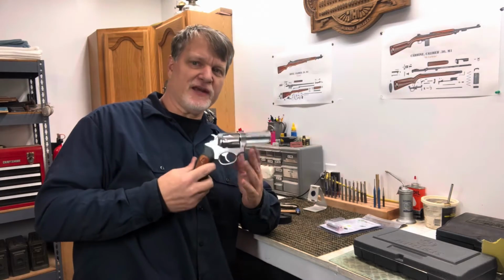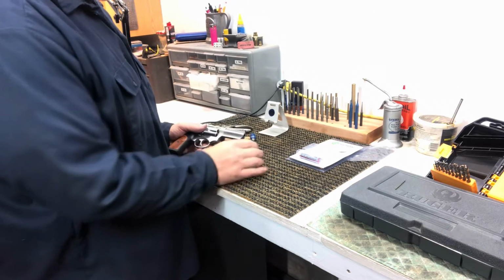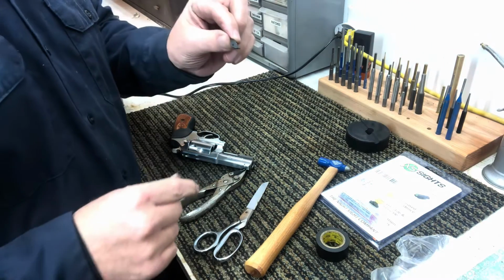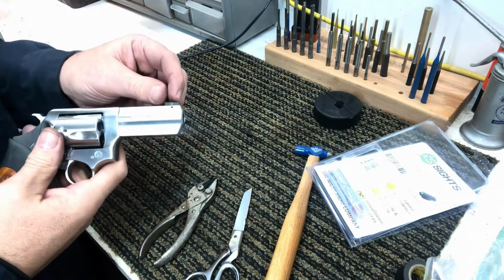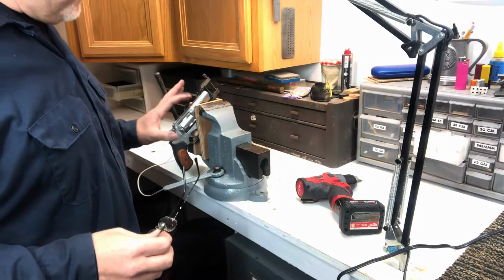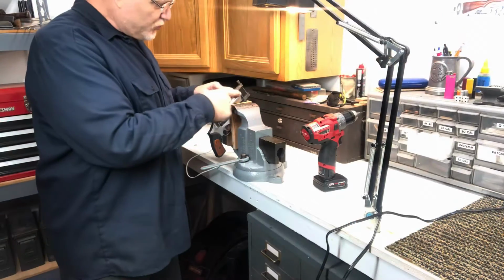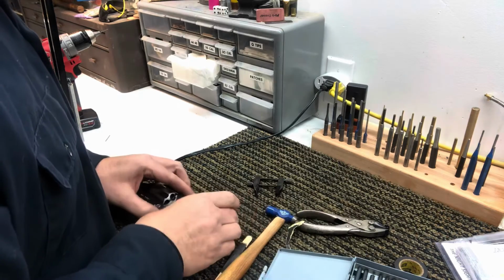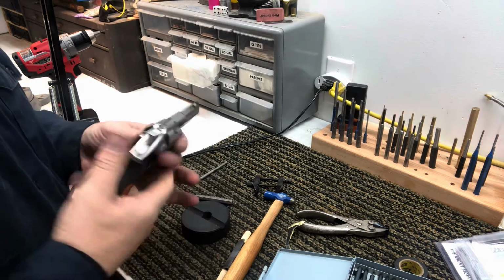How to install a tritium front sight for a Ruger SP101 or Smith and Wesson J-Frame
Simple walk through of the removal of the original sight and the installation of a new tritium front sight.  Similar operation for both the SP101 and a Smith & Wesson J-Frame.